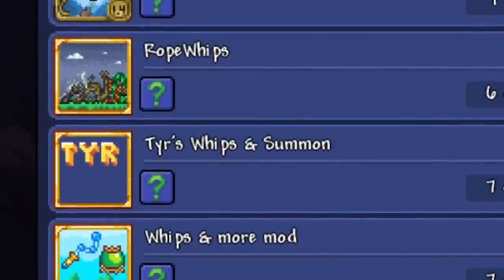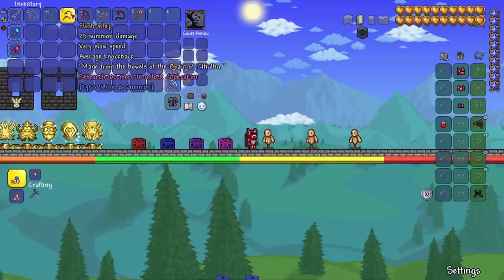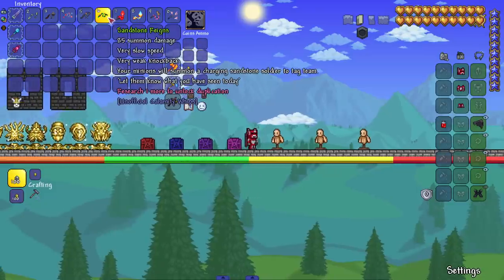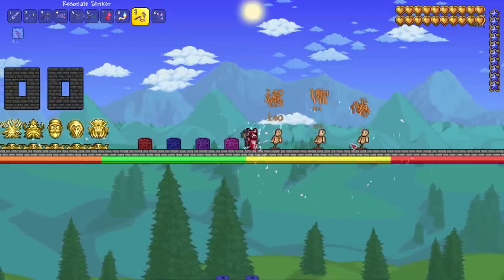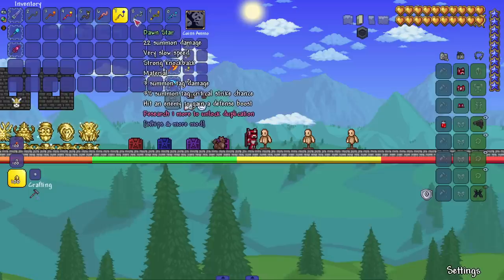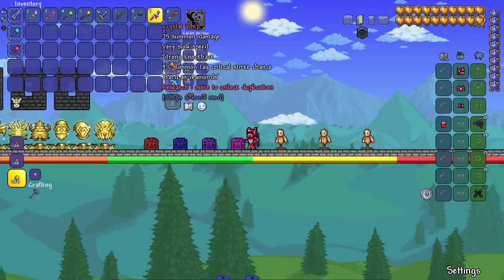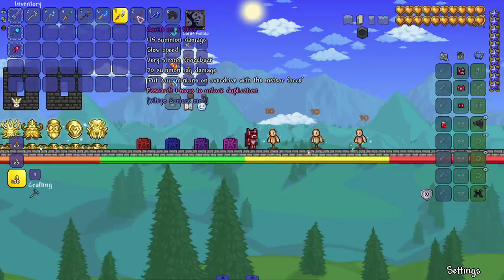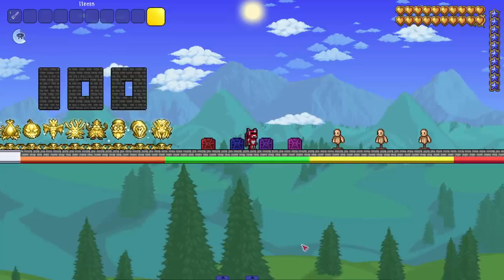So I installed ALL the Terraria WHIP Mods and this happened...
Ever wanted to do a Terraria WHIP only playthrough? Use these mods!